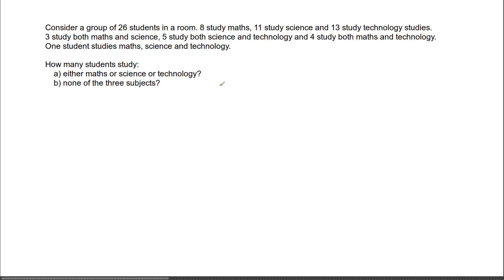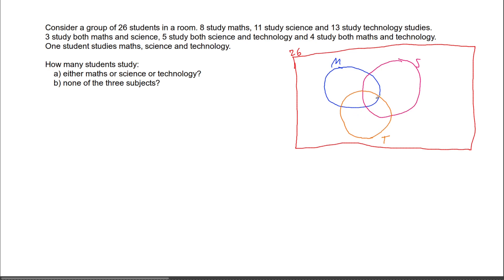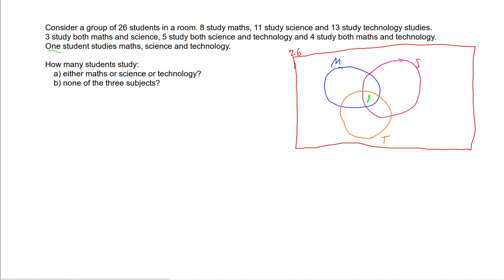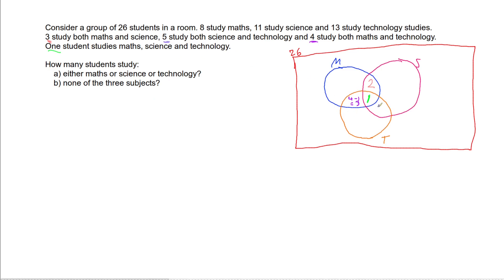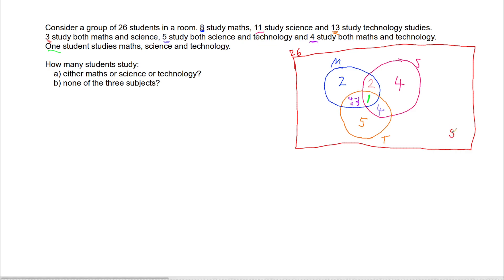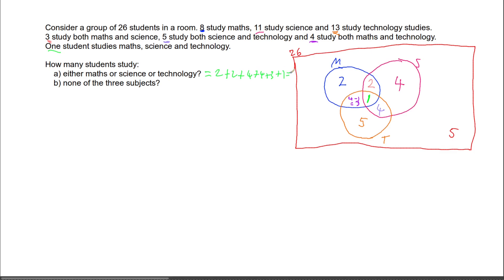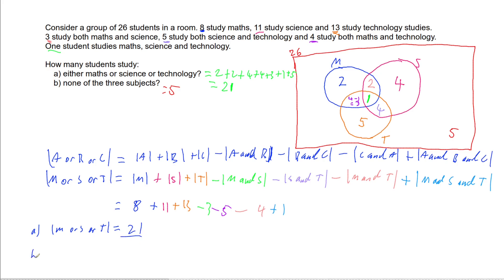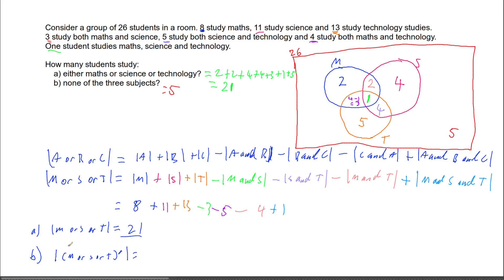Inclusion-Exclusion Principle with 3 sets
This video covers how to solve a 3 set or problem with Venn diagram. Then it uses the Venn diagram to develop the Inclusion-Exclusion principle for or with 3 steps and uses it to solve the same problem.